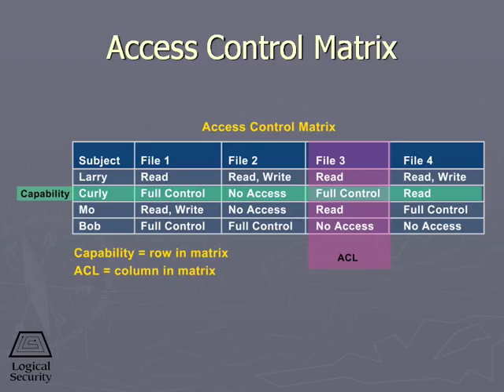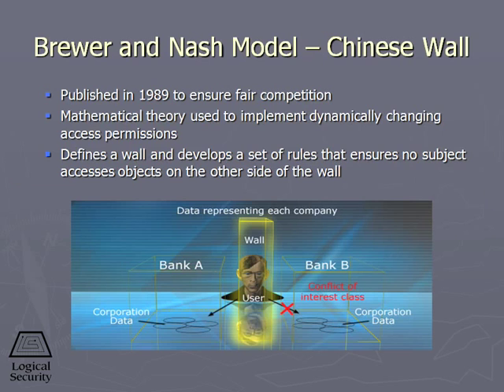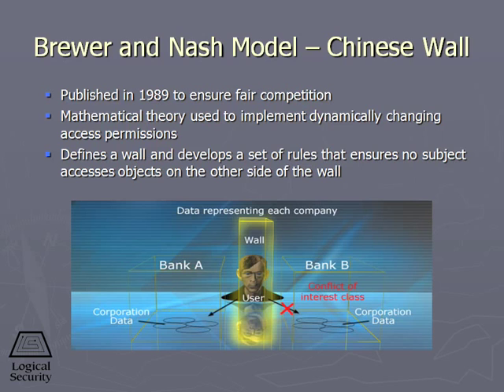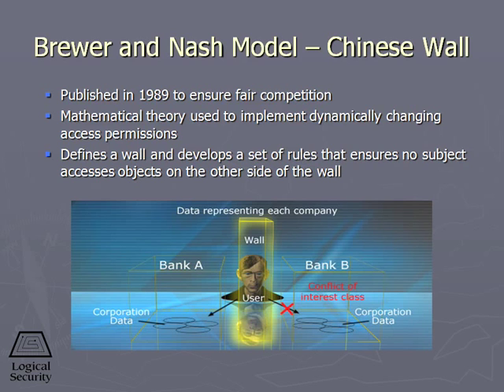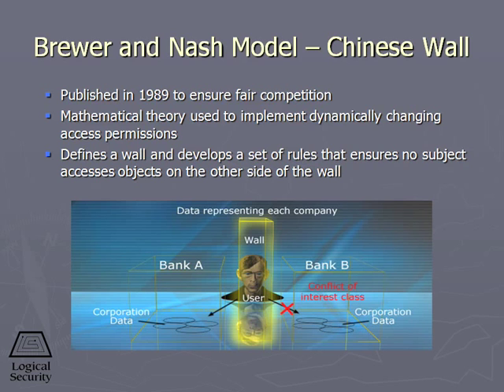462 Access Control Matrix Model